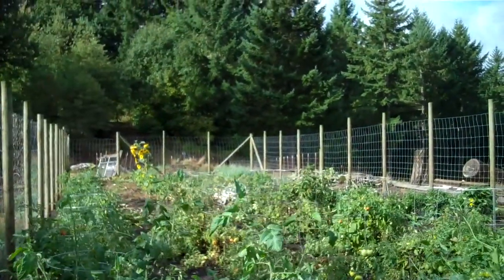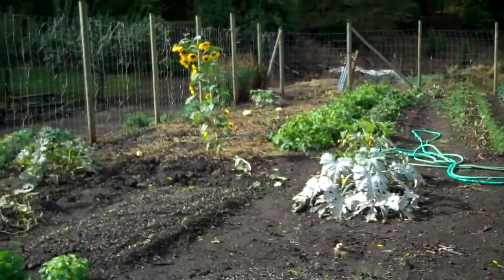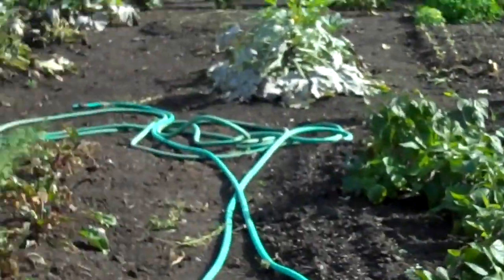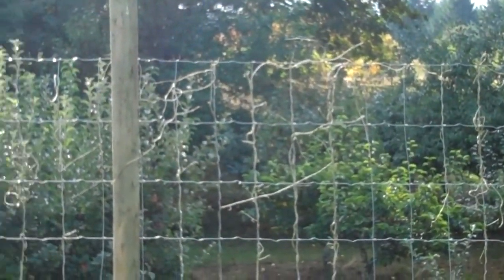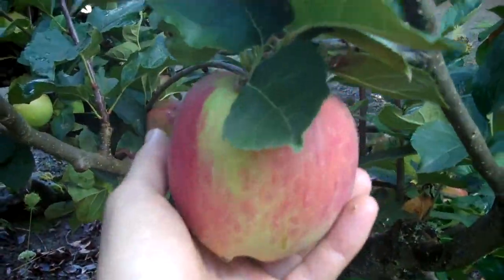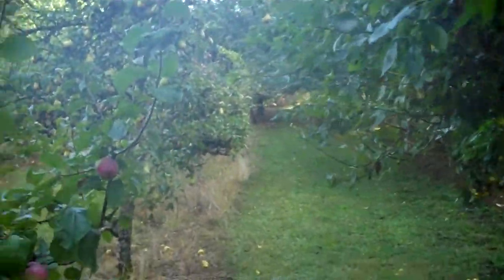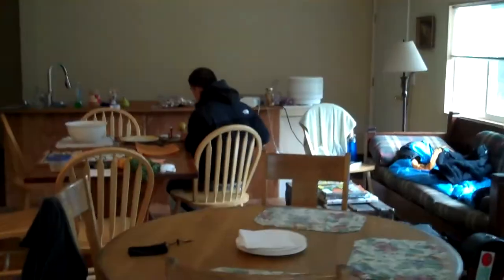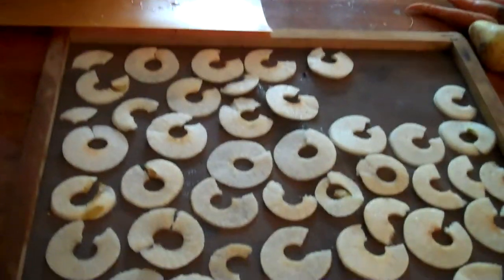QRC garden and orchards